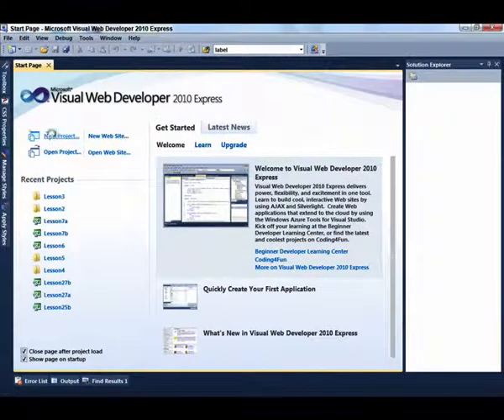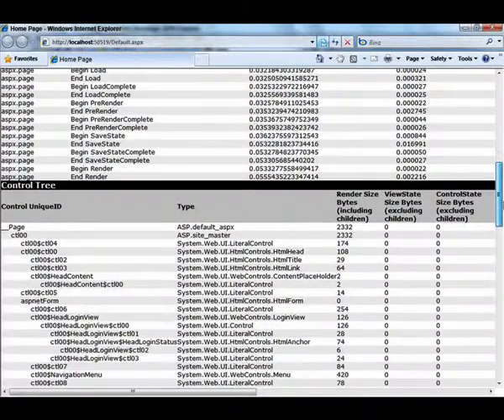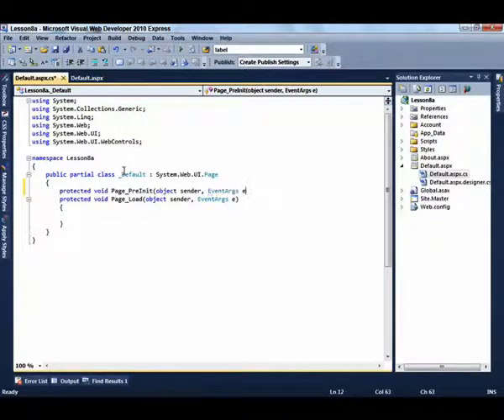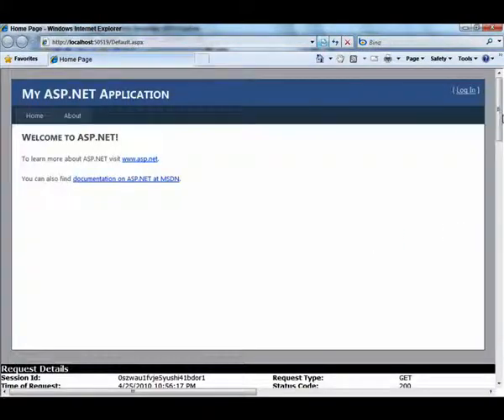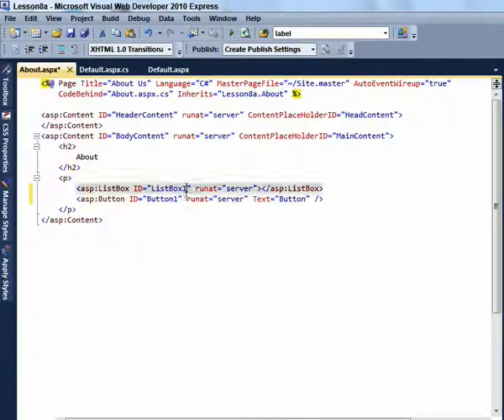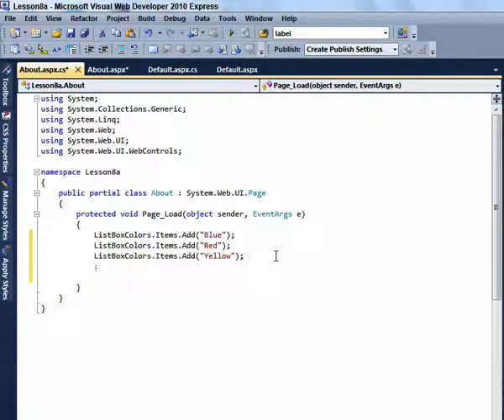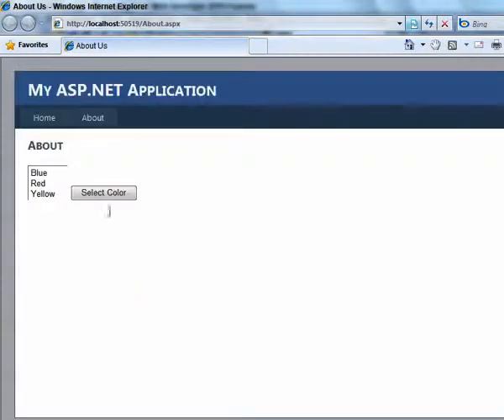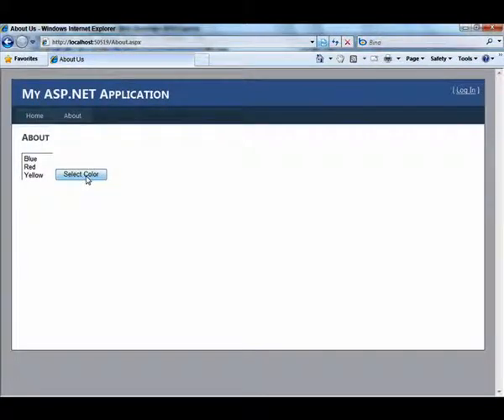Lesson8a.f4v - ASP.Net 4.0